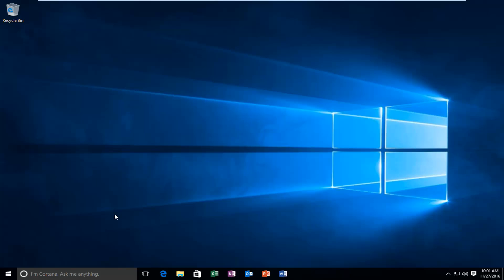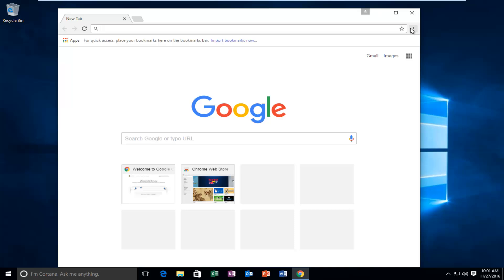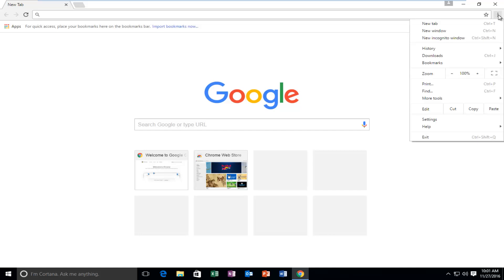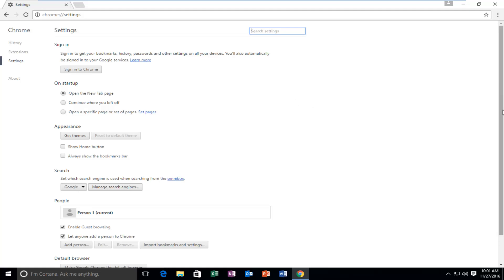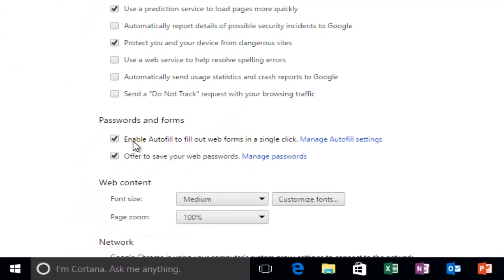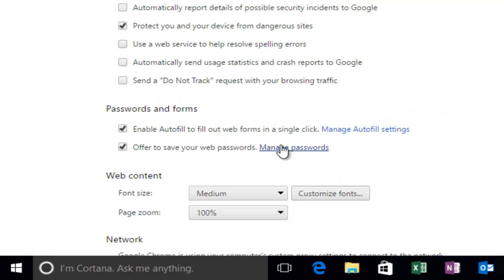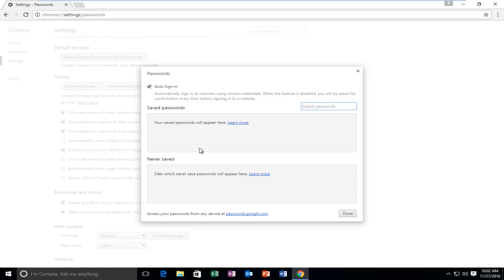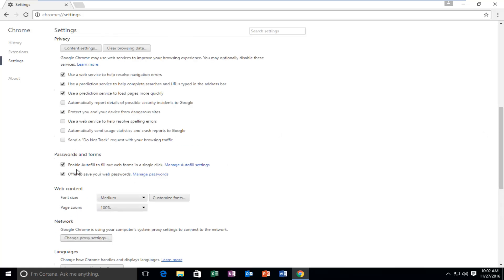How To Delete Saved Passwords in Google Chrome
This tutorial will show you guys how to stop Google Chrome from storing your passwords for future use. Also, you can disable the autocomplete function all together. Both scenarios are addressed in this tutorial.

Passwords change over time, and it’s possible that Chrome has a few stored passwords that are wrong. If you want to delete a stored password from Chrome for whatever reason, here’s how it’s done.